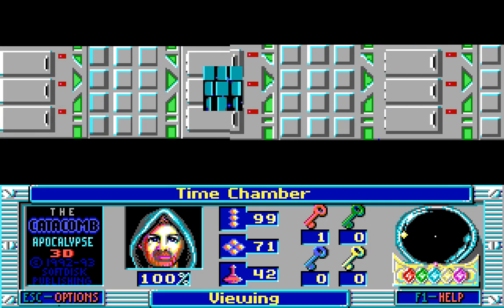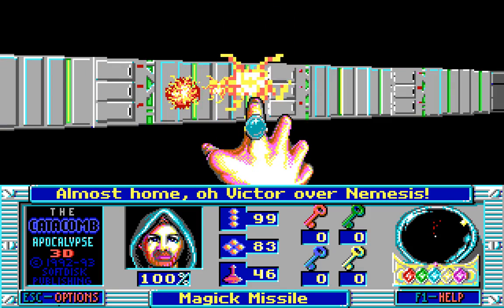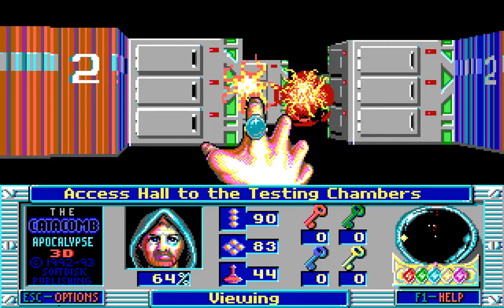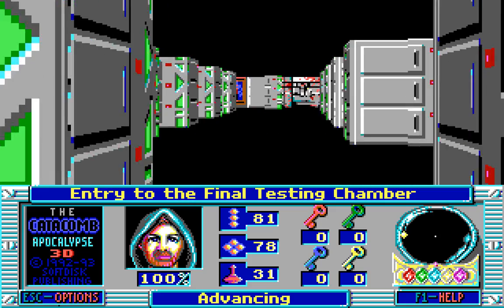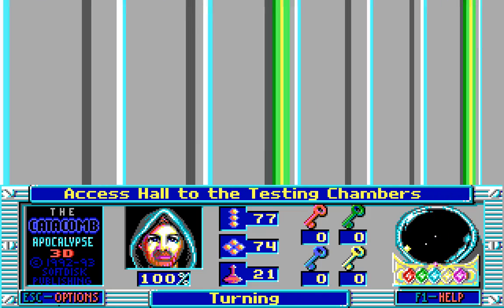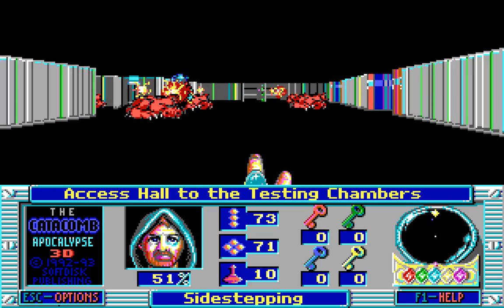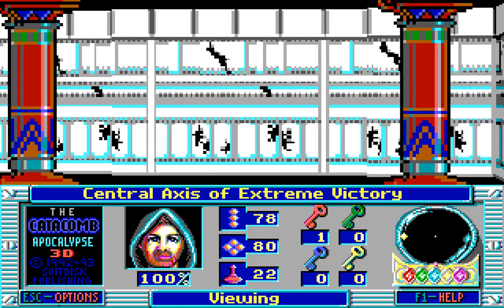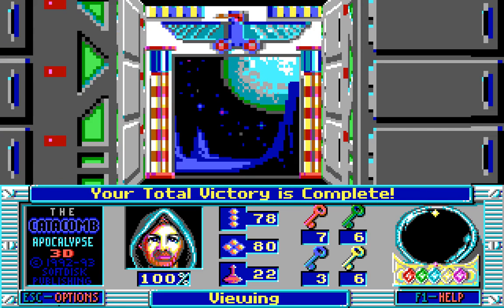Let's Play Catacomb Apocalypse 3D 06: Nemesis 2.0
Finally, Nemesis has ran out of places to hide. Everhail defeated him once, then defeated him and his many clones. Now, the master magician has tracked his foe through time itself to confront and best him once and for all. Surely now Nemesis has ran out of last ditch gambits that he can throw at us? It'll be the same fight as always, Everhail against the lich who refuses to accept defeat and fires copies of his own flaming skull.

But the future is full of possibilities and impossibilities, horrifying and deadly. Only Nemesis could bring technology so utterly to heel with his arcane power, twisting it to his own foul purpose. Truly this will be an epic battle which'll be talked about for centuries to come.

Well, unless Nemesis wins, in which case it'll be a footnote in his own biography titled 'Nemesis: Why I'm the best sorcerer ever and Everhail is a smelly loser who can't spell magic correctly'.

And so ends the Catacomb Adventure Series, a trilogy of games that I've found to be very enjoyable. Each game adds that little bit more to the formula, building upon what worked and creating more depth and challenge. These changes are limited by the engine used but you can see the steps that future first person shooters will take, the foundations for the iconic games that would follow and have a lot to thank the Catacomb 3D series for. Each of the games are a blast to play, full of secrets to discover and enemies to figure out the strategies for. The games don't outstay their welcome, with short levels you rarely get lost in and a sense of progression as you acquire gems and stock up on powerups to defeat Nemesis with. Looking back on it, it's safe to say that Catacomb has flaws that means they haven't aged as well as other games released not long after; the total lack of music and a control scheme some might not like are two of the more obvious ones. Despite them, I still think they're enjoyable to play even now and I encourage anyone who wants to experience some of the first tentative steps into the FPS genre to give them a try.

So what's next? I think it's safe to say that Everhail deserves a breather, so we'll be heading over to another game. Perhaps it's time to play a genre that I haven't touched in a little while and more specifically, a game I've never played before. It's always good to broaden your horizons and look beyond that which you know, to experience new games and maybe discover new favourites. What's the worst that can happen, eh?

See you next Let's Play!